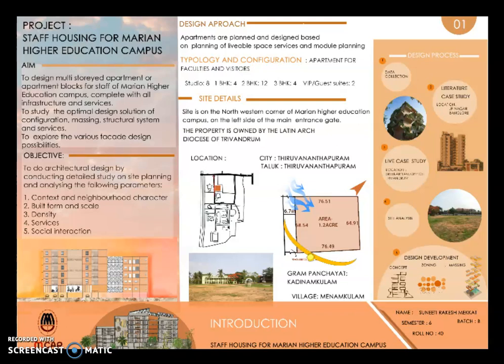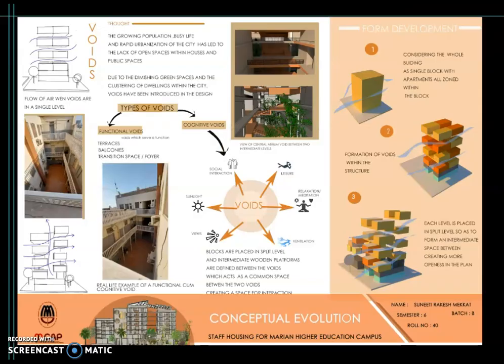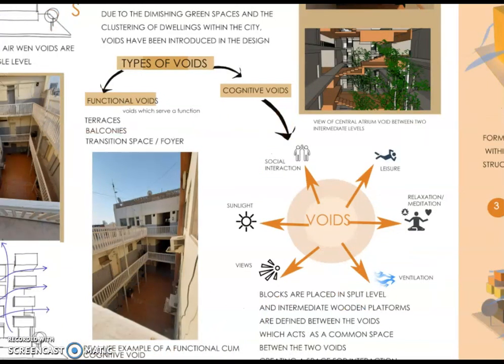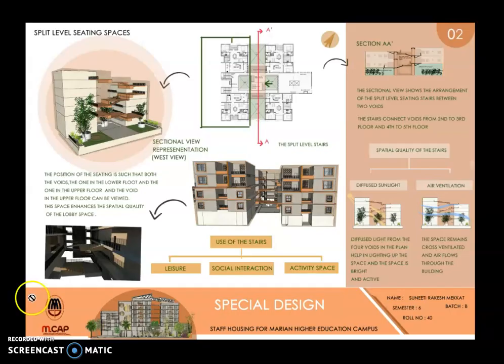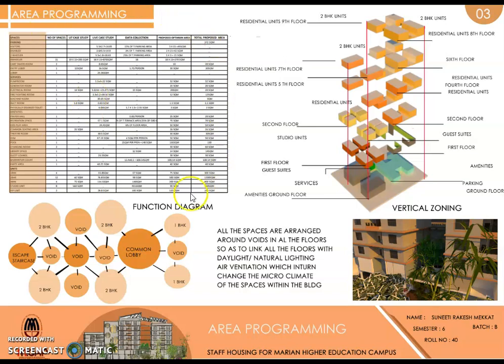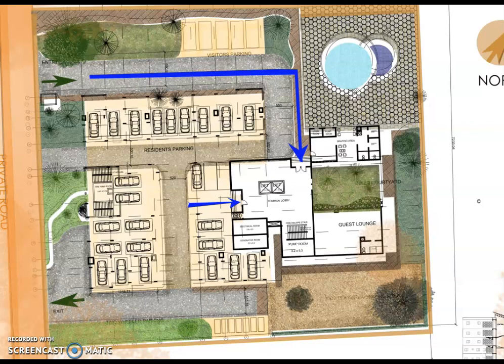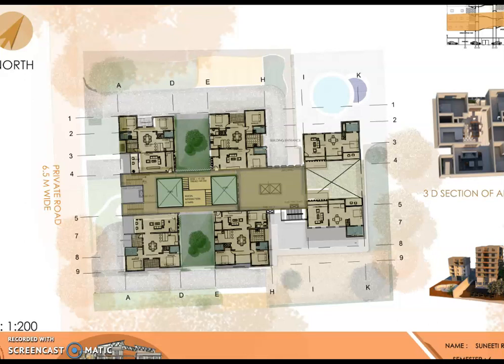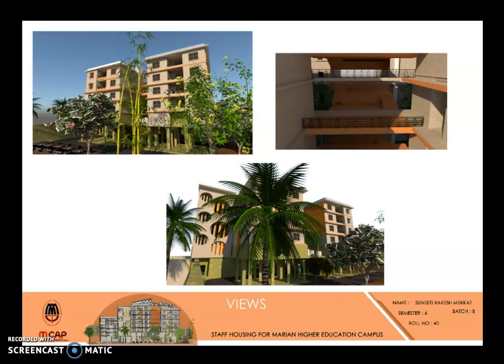40 SUNEETI RAKESH MEKKAT S6 B 2018 BATCH MCAP